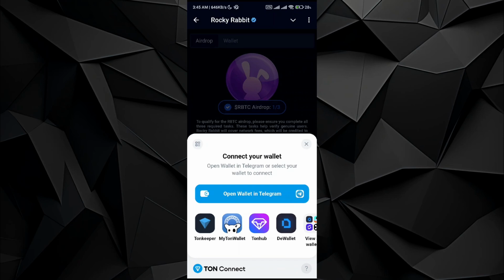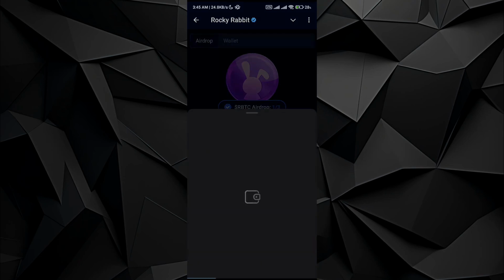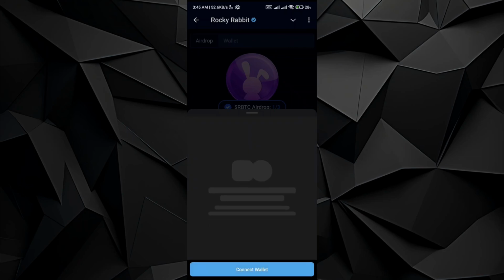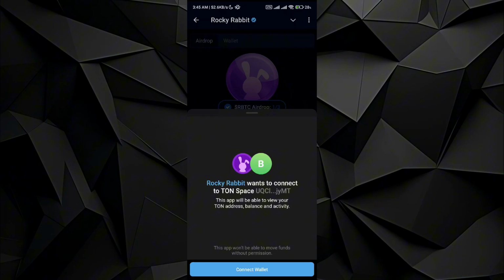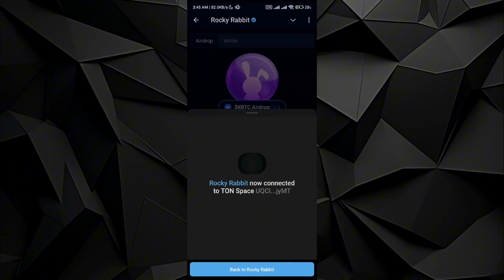How To Connect Rocky Rabbit To Ton Wallet 2024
In this video I will show you how to connect rocky rabbit to ton wallet 2024

clacCode=H916ACS4&from=%2Fevents%2Freferral-all-program&source=events&utmSource=PremierInviter